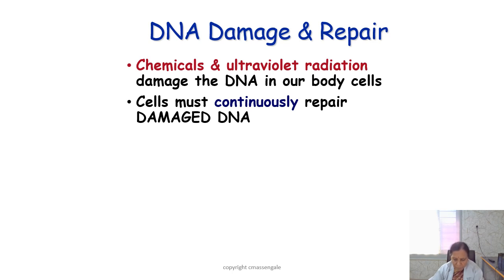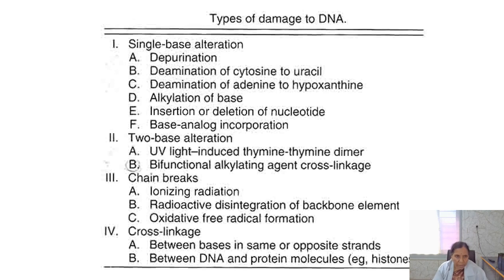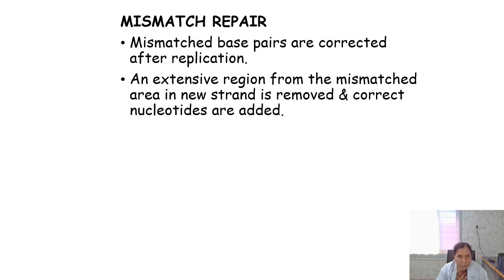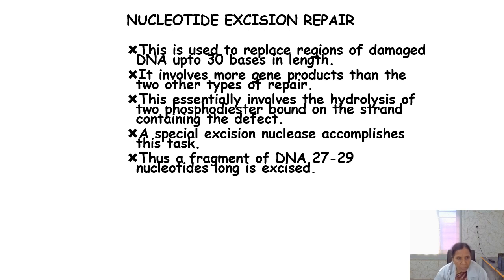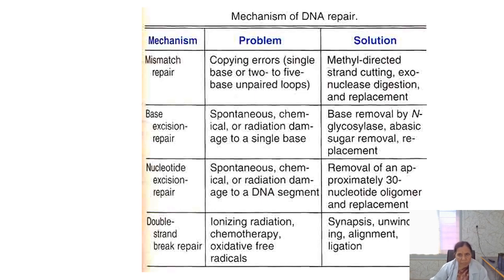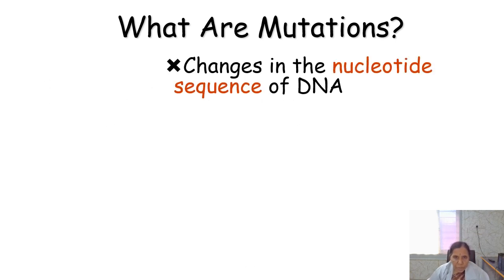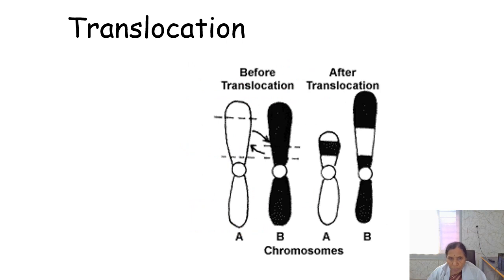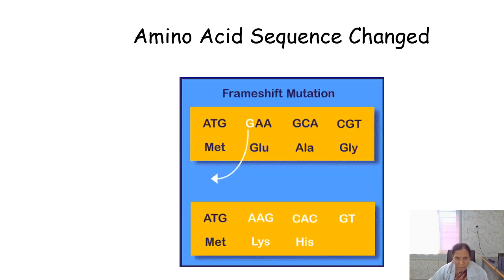DNA Damage and Repair || DR A BHAGYALAKSHMI